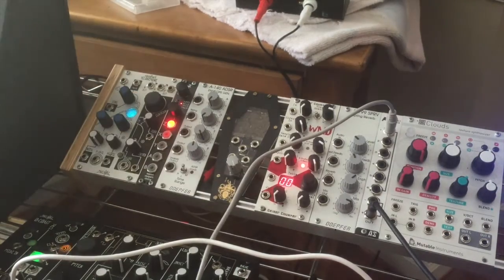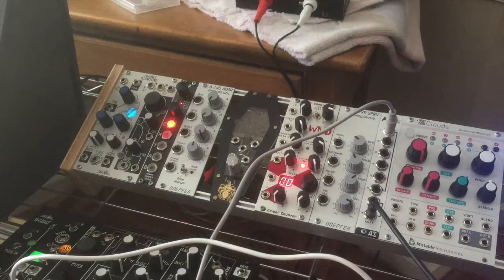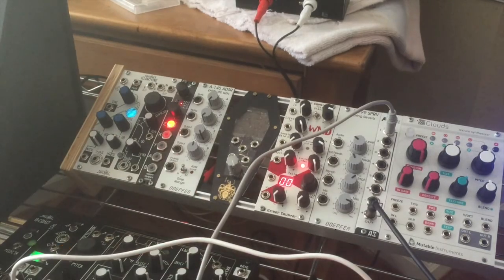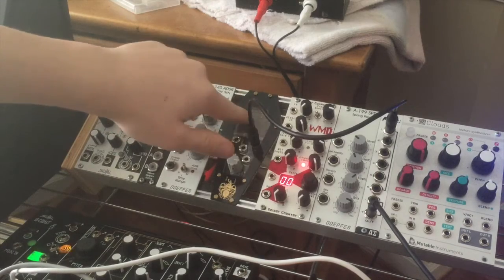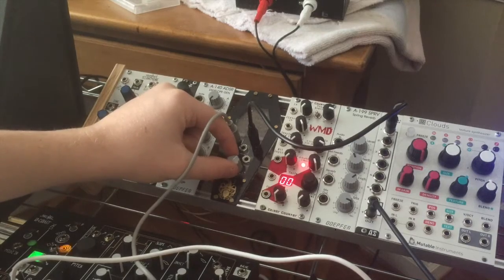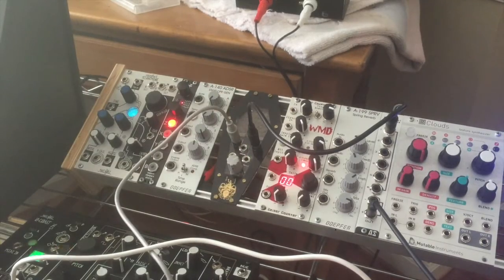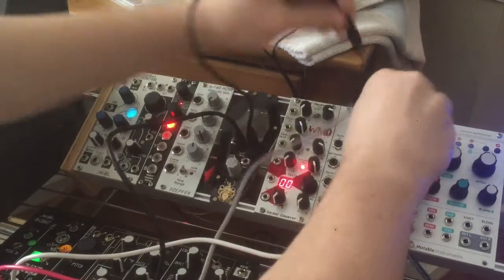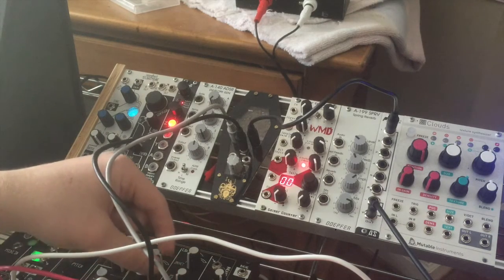ERD eurorack module demo, LINKS IN DESCRIPTION